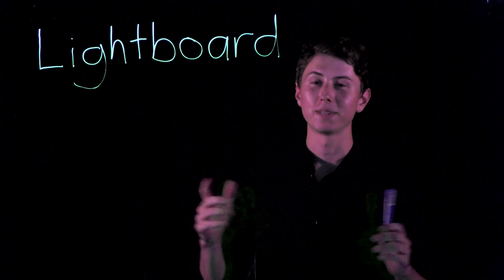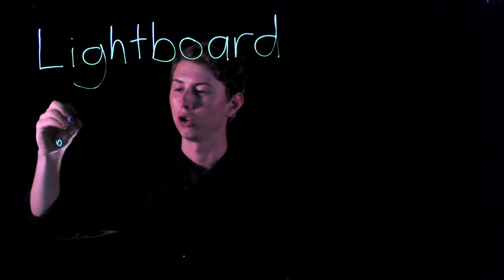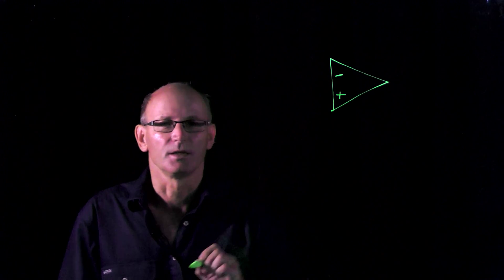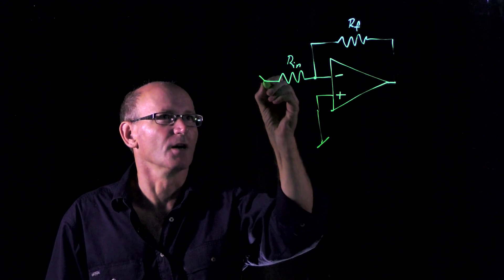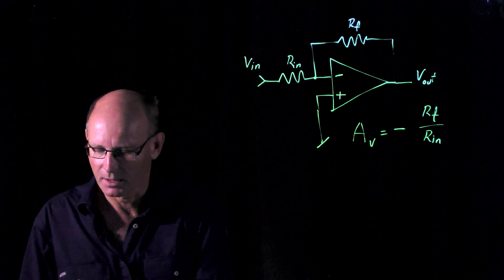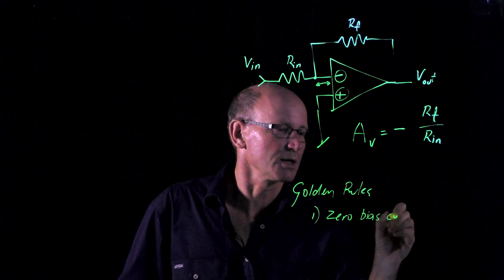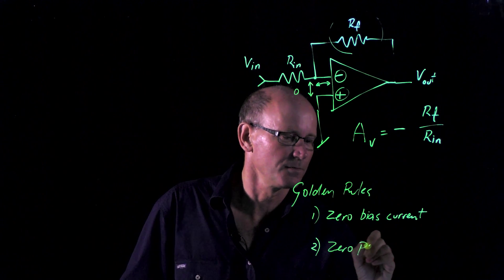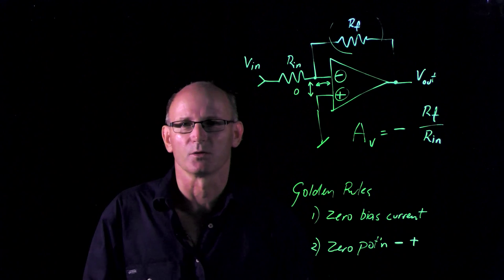UQx Lightboard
The first video made using the prototype UQx Lightboard, a tool for online educational videos.

The University of Queensland produces many videos for MOOCs and the flipped classroom. This tool allows for more engaging videos, as the students can see the lecturer's hands and face as they write.

The lecturer writes on the back of the glass, and the text is illuminated with LED strips totally internally reflecting from the edges.  The video is then flipped in post so that the text looks correct for the viewer. The total cost of this build is only $250, making it a very affordable tool.

This build is based off Michael Peshkin's open source hardware project, documented